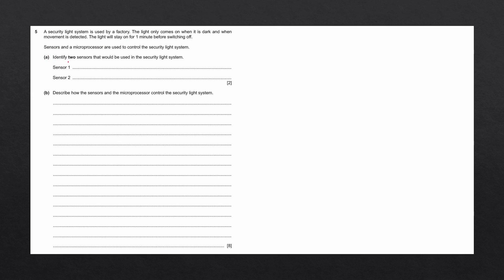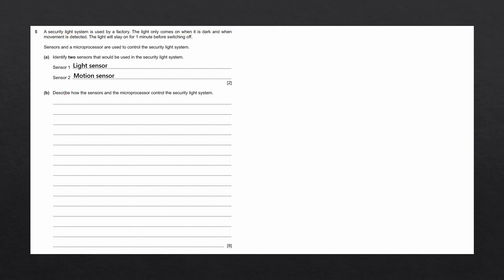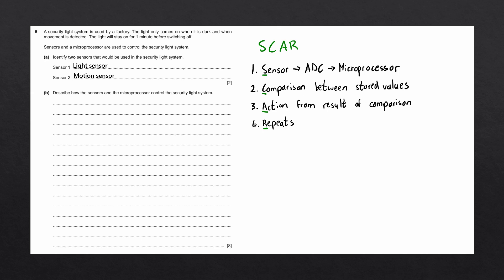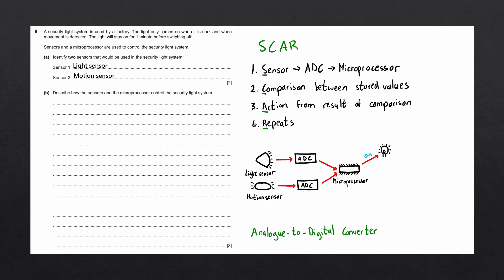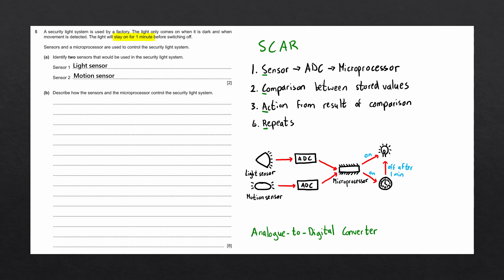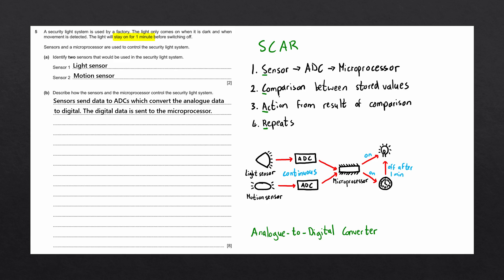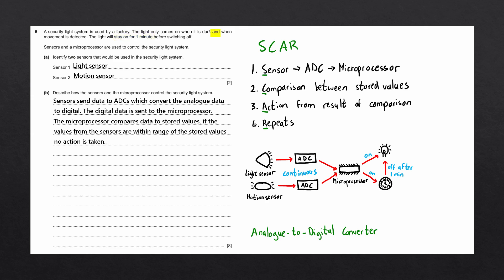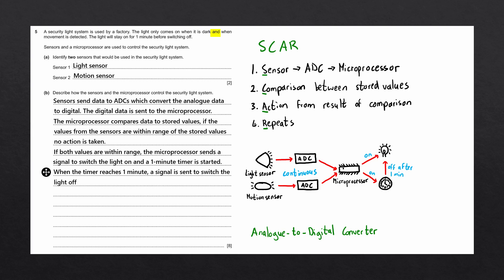Light & Motion Sensors | IGCSE Computer Science Past Paper Solution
Describe how a system uses light and motion sensors and a microprocessor to control a security light system in a factory. Explanation of the system, process to answer the question and solution is provided.

Past paper information:
► Question 5